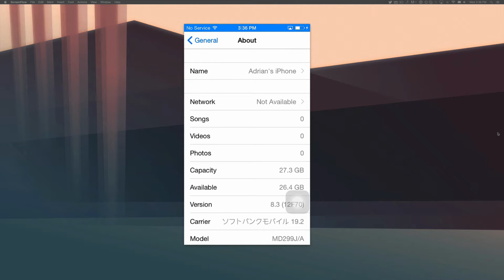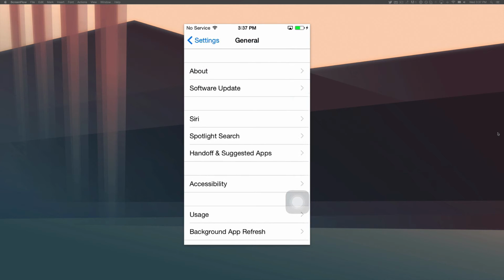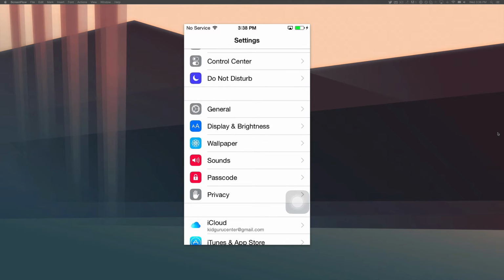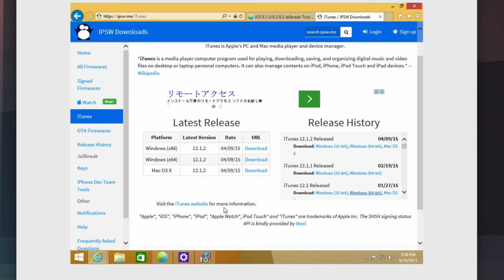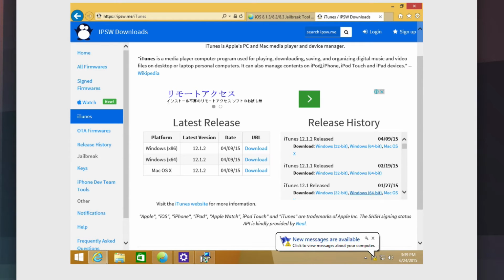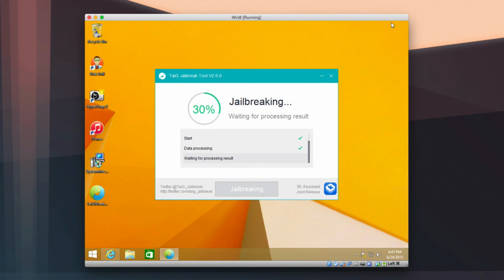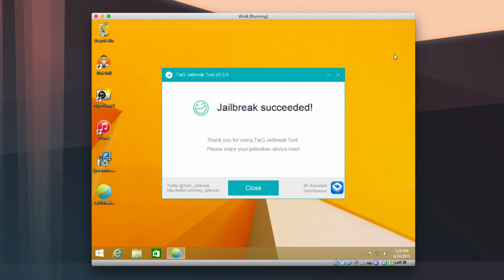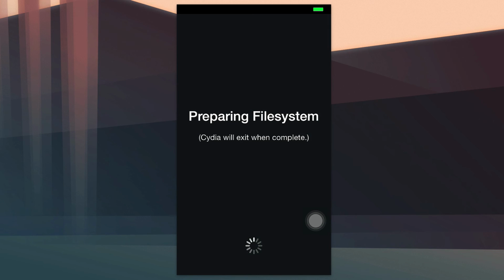How To: Jailbreak iOS 8.3 (iPhone, iPad, iPod)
Jailbreak your iOS device on 8.3 using the TAiG jailbreak tool (Windows only)